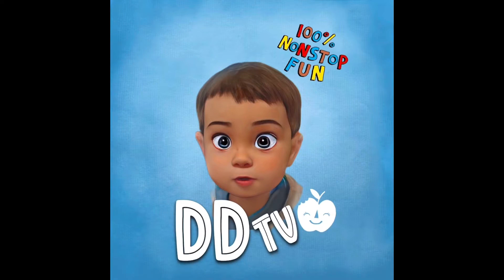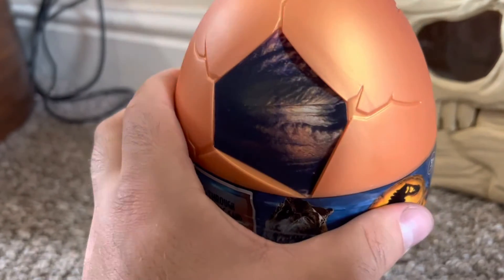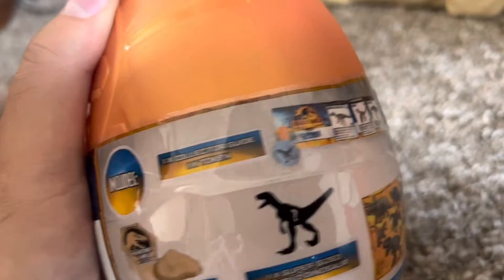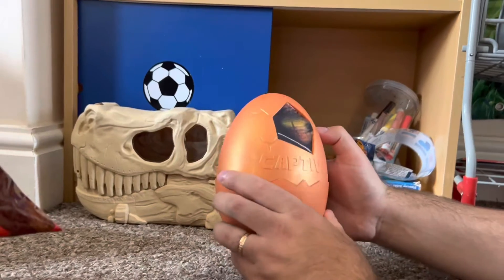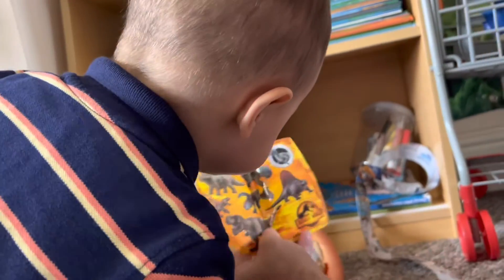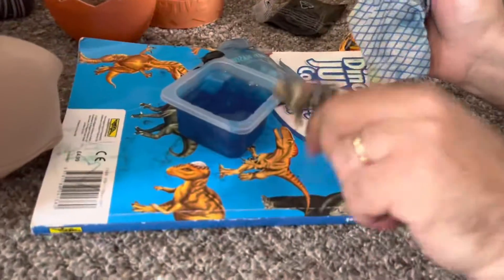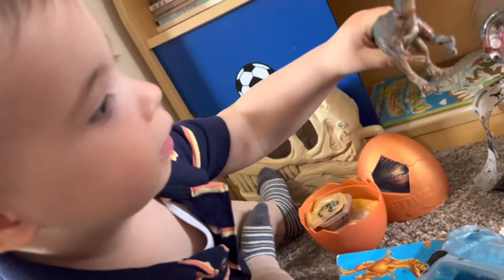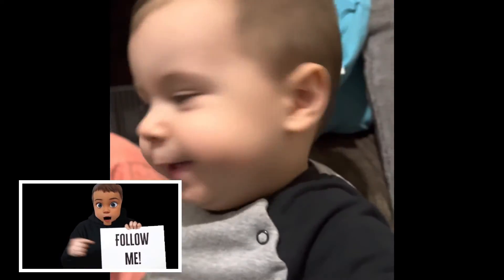Jurassic World Dominion Egg Reveal - Dario’s Day TV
Dario gets his first Jurassic world dominion egg, watch as we reveal what’s inside!